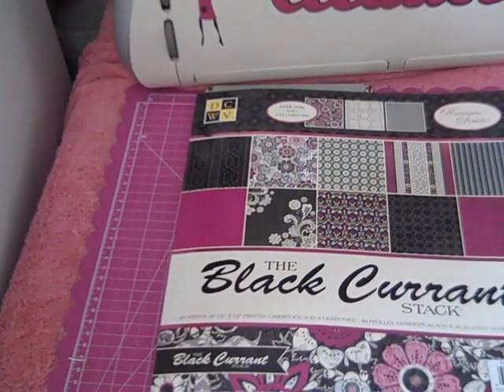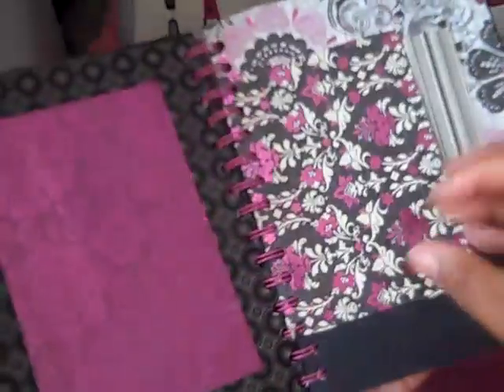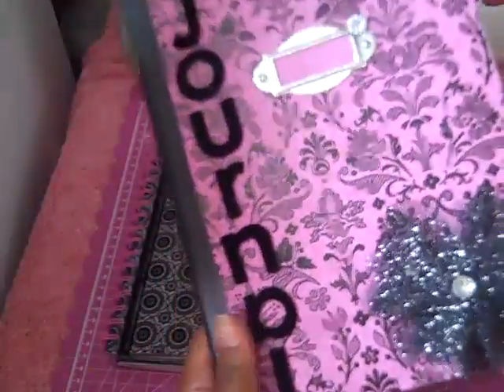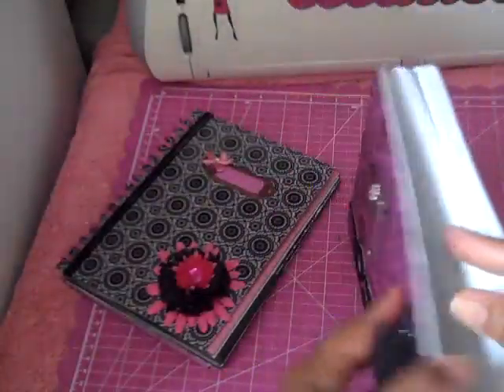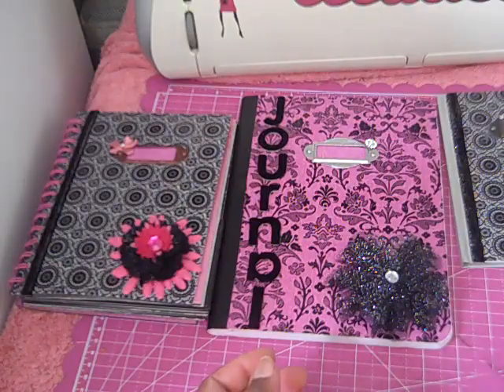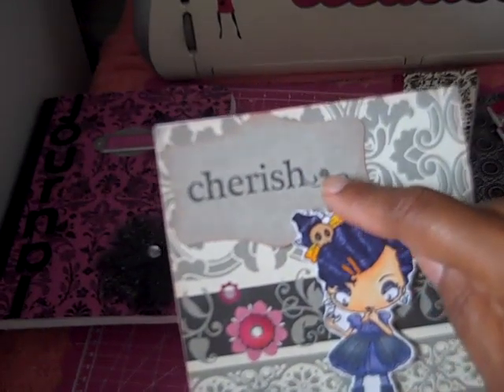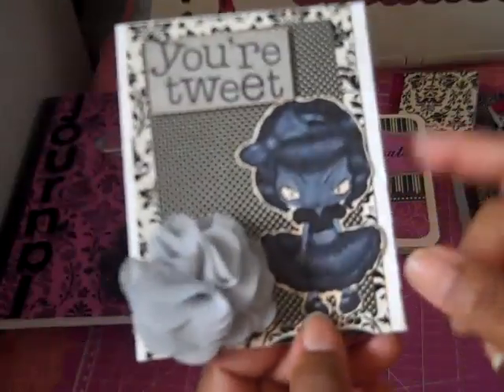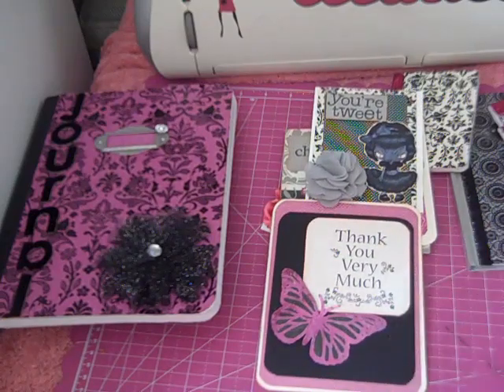The Black Currant paper stack. projects